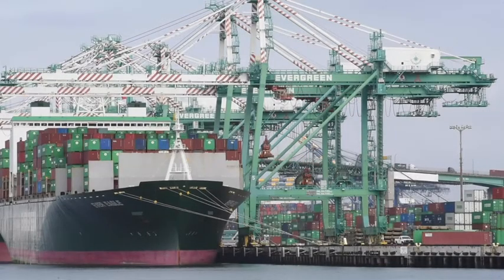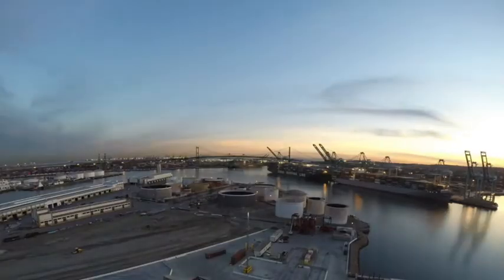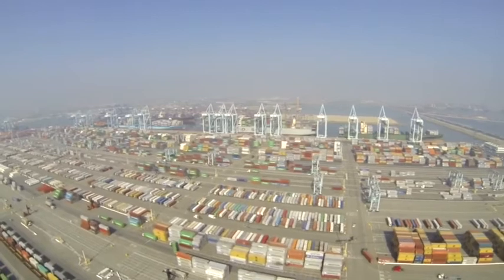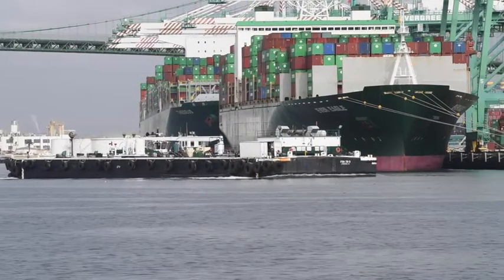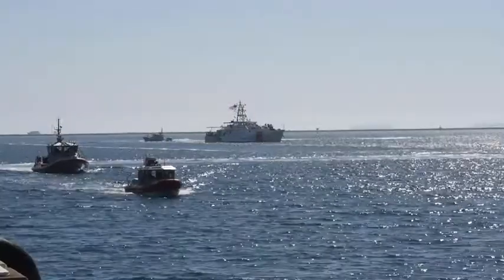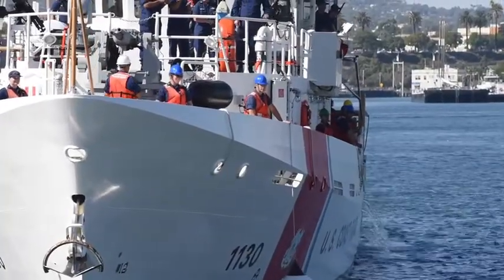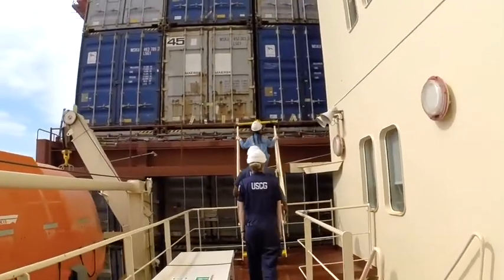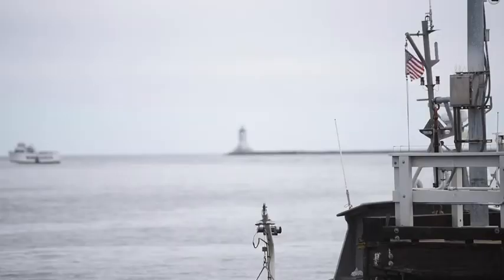CoastGuard2019 Clean 🇺🇸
🔴 [Author]:
Video by Petty Officer 1st Class Mark Barney

🔴 [Unit]:
U.S. Coast Guard District 11 PADET Los Angeles

🔴 [Location]:
San Pedro, Ca, United States

🔴 [Description]:
Capt. Monica Rochester, Coast Guard Sector Los Angeles-Long Beach commander, speaks about the Coast Guard's footprint in the Port of Los Angeles and throughout the greater Los Angeles area March 14, 2019. (U.S. Coast Guard video by Petty Officer 1st Class Mark Barney)

🔴 [Tags]:
CG, Maritime, Economy

🔴 [VIRIN]:
190314-G-ZK759-040